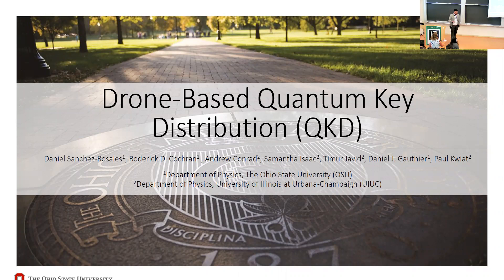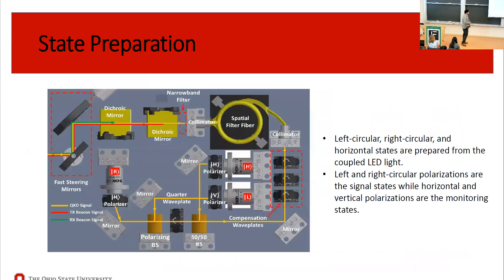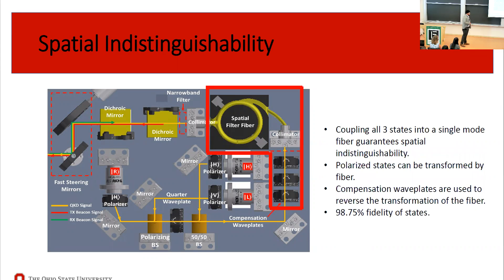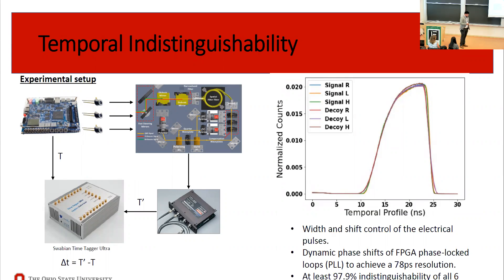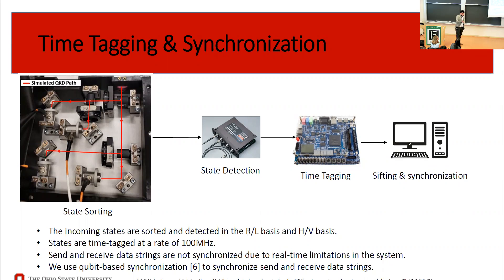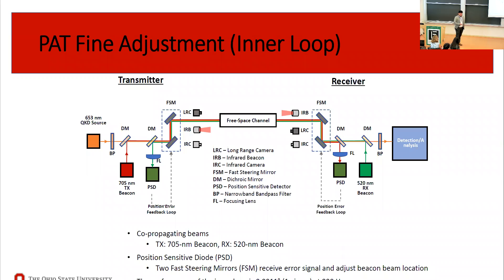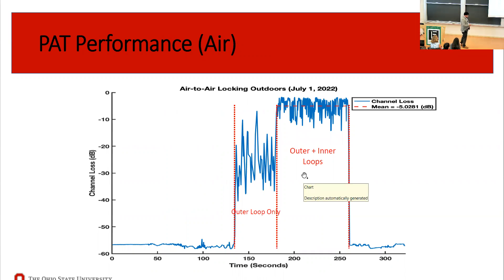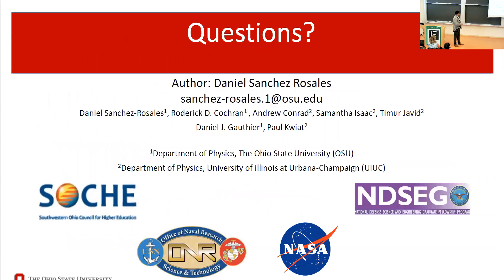Drone-Based Quantum Key Distribution (QKD)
Speaker: Daniel Sanchez Rosales, The Ohio State University
Date: September 1st, 2022